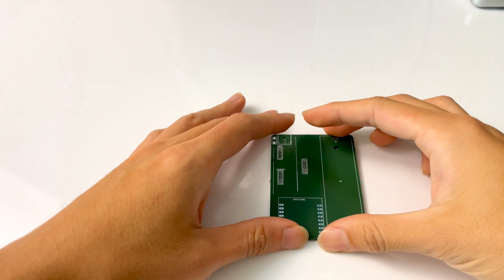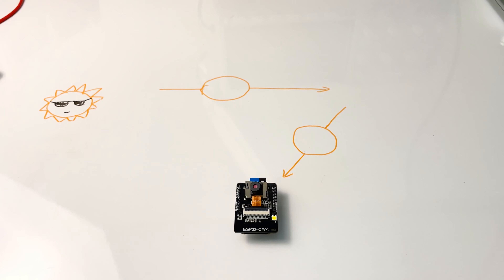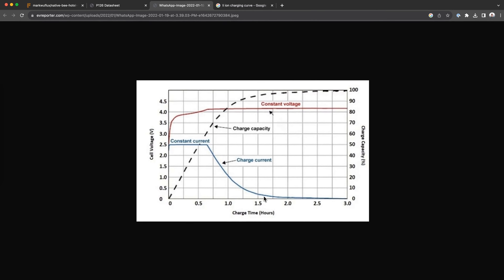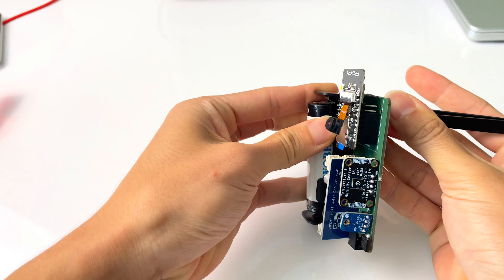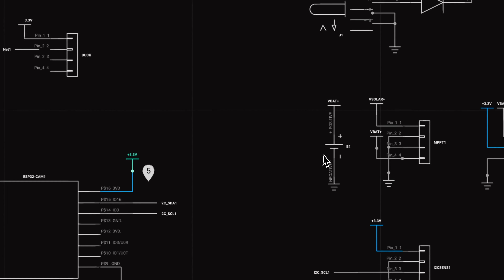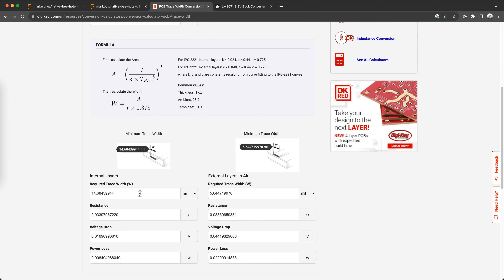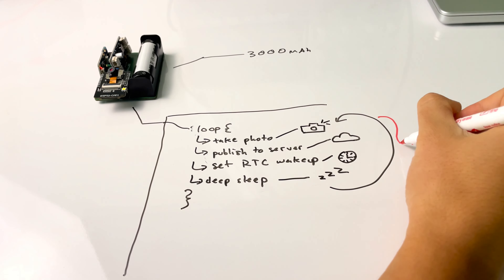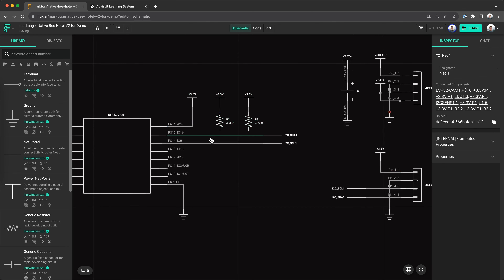ESP32 CAM Project Solar Prototype Tutorial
Trying to build a project with the ESP32-CAM? Here is my experience with prototyping the electronics for an IoT Bee Hotel with the nifty little RF module. Prototyping is the first step in the project and I have a second revision in the works with better integration and customization with the ICs in the modules that were used. Please let me know what you'd like to see in a  more advanced PCB design for the Bee Hotel in the comments below!

00:00 - Intro
00:16 - Motivation
00:50 - Sponsor
01:12 - High Level Explanation
02:13 - Module Explanations
04:17 - Schematic Tips
04:42 - Adding Parts
05:24 - PCB Layout Tips
06:24 - Learnings
07:54 - Outro
Flux is a collaborative electronic design platform that helps PCB designers reduce repetitive tasks, keep other stakeholders in the loop and work together with the wider hardware community to create better products.